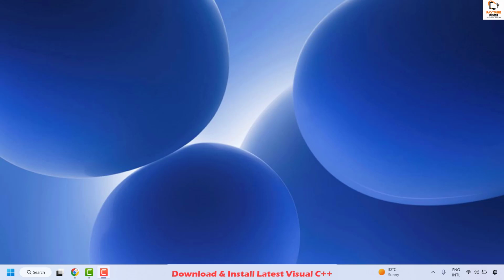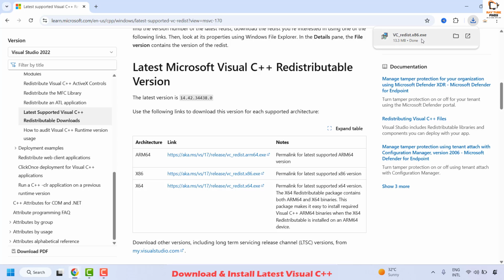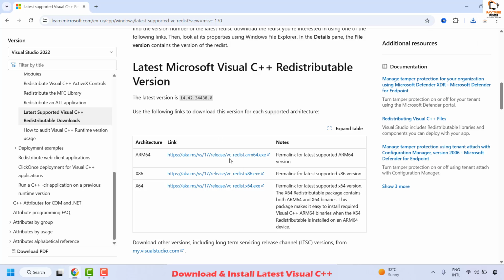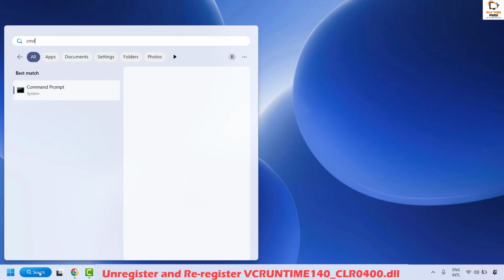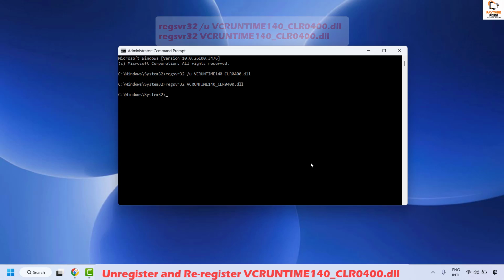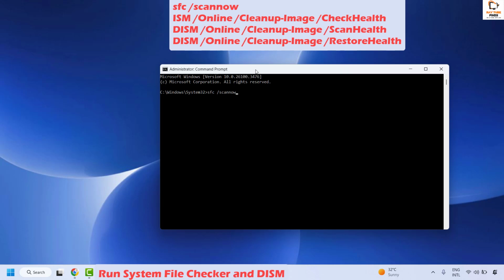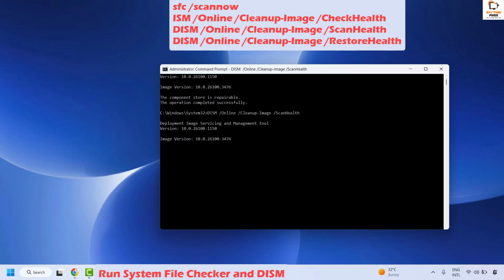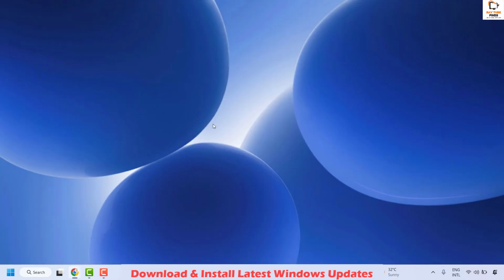Solution: "VCRUNTIME140CLR0400dll is either not designed to run" Windows 11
The “VCRUNTIME140_CLR0400.dll is either not designed to run on Windows or it contains an error” message creates a substantial problem for Windows users who try to start games and applications. This error affects a critical DLL file which frequently occurs in Windows systems yet knowing its source enables users to fix the problem to regain system functionality.

Commands Used:
regsvr32 /u VCRUNTIME140_CLR0400.dll
regsvr32 VCRUNTIME140_CLR0400.dll